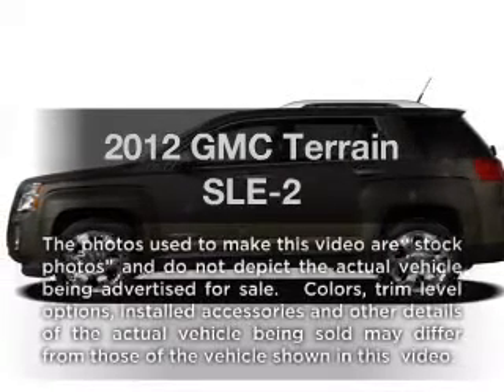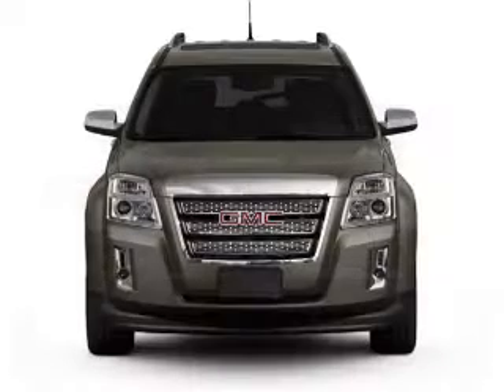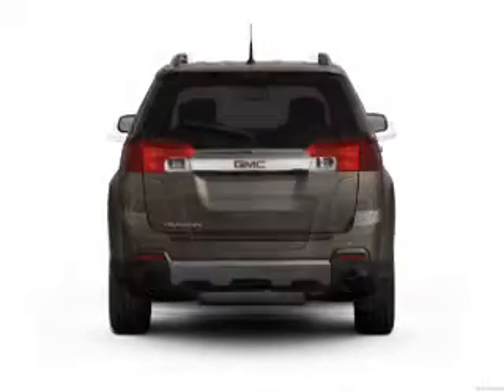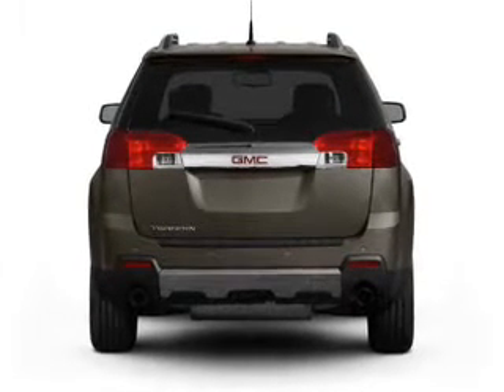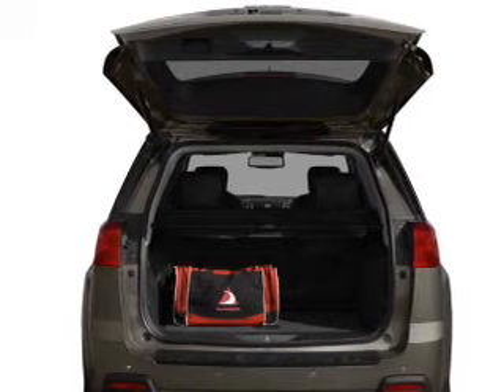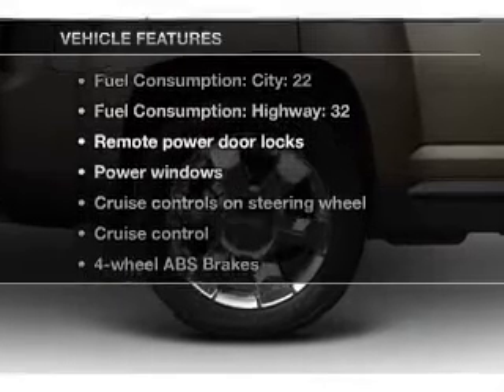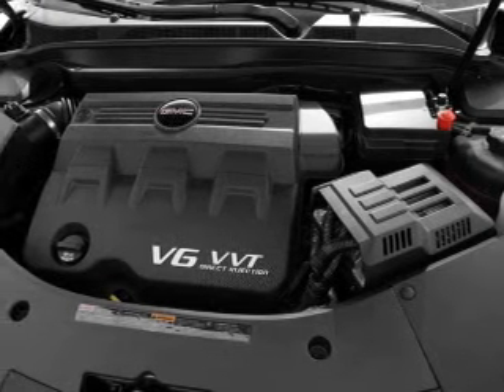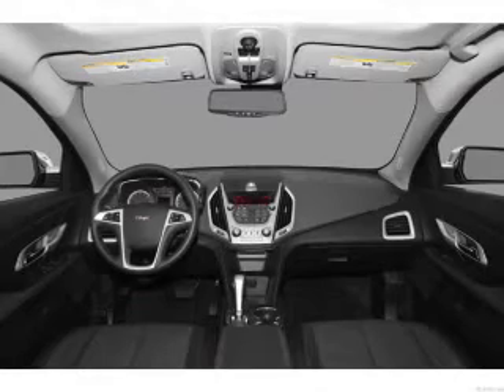2012 GMC Terrain - Freehold NJ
Year: 2012
Make: GMC
Model: Terrain
Trim: SLE-2
Engine: 2.4 liter inline 4 cylinder 16 valve
Transmission: 6-Speed Automatic
Color: Quicksilver Metallic
Mileage:
Address:
4404 Route 9 South